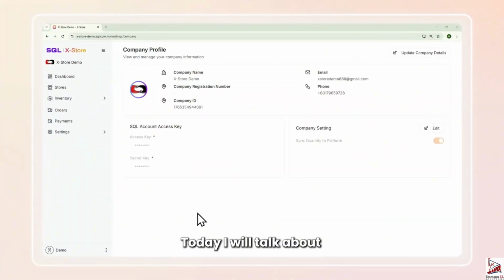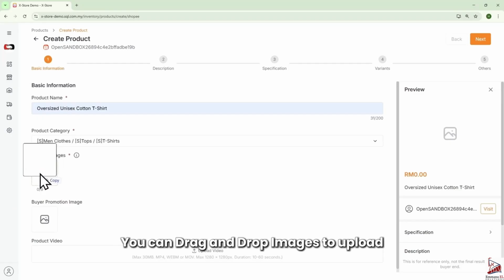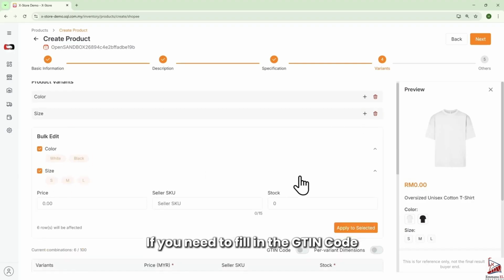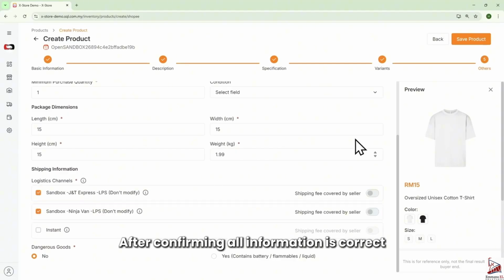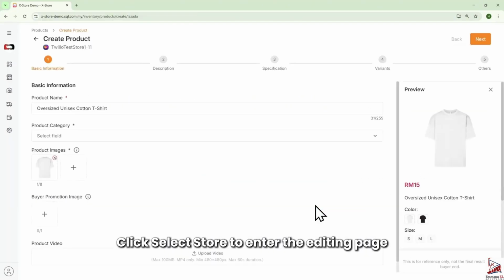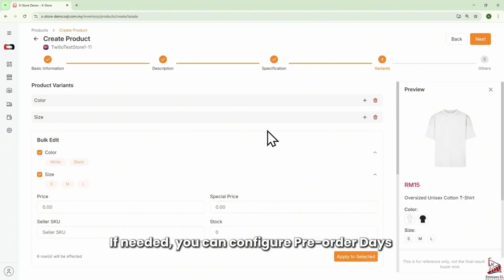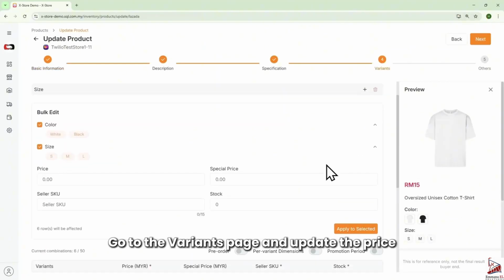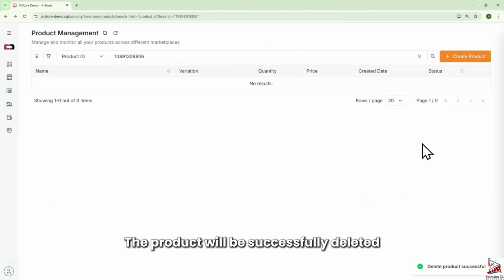SQL XStore - How to Manage Product SKU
🚀 SQL X-STORE #05 – How to Manage Products | Create, Edit, Copy & Delete Product Listings

Learn how to efficiently manage your products in **SQL X-STORE e-Commerce Management System**. In this step-by-step tutorial, you'll discover how to create new products, copy existing listings, edit product information, deactivate products, and permanently delete products from your system.

Whether you're a retailer, store owner, or inventory manager, this guide will help you manage your product catalog quickly and accurately. 📦✨

⏰ **Time Stamps**
🔹 00:00 – Introduction
🔹 00:19 – Create Product ➕
🔹 01:02 – Copy Product Listing 📋
🔹 01:34 – Edit Product ✏️
🔹 02:18 – Deactivate Product ⏸️
🔹 02:31 – Delete Product 🗑️

✅ How to create a new product
✅ How to duplicate product listings
✅ How to update product information
✅ How to deactivate unavailable products
✅ How to delete products permanently
✅ Product management best practices

Stay updated with the latest POS, inventory management, retail software tips, and SQL X-STORE training videos.